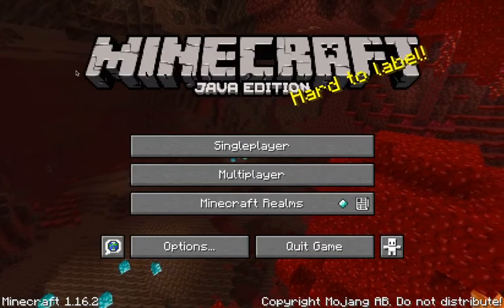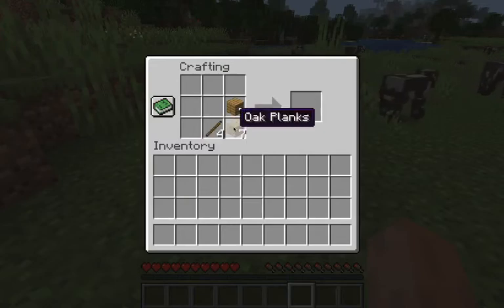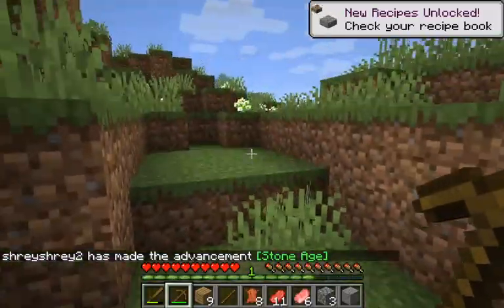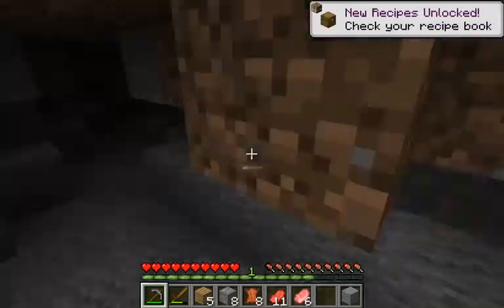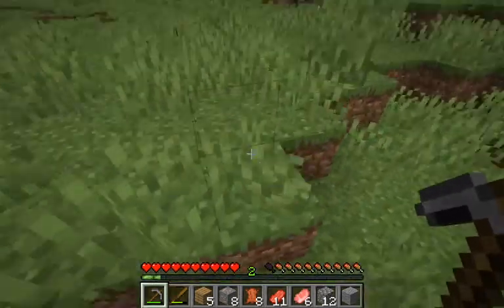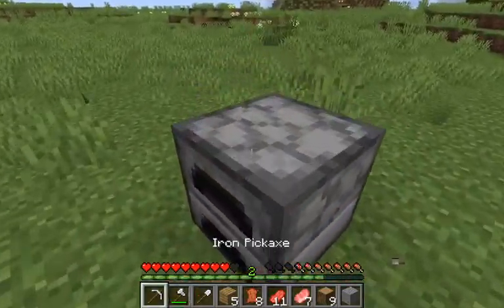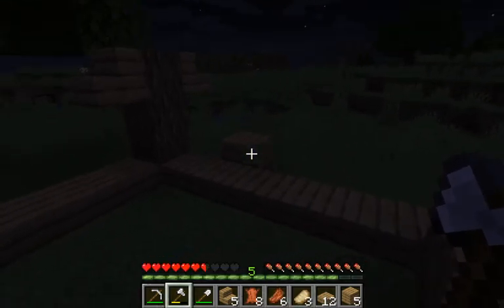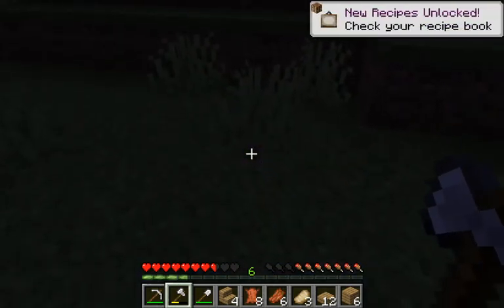Minecraft survival EP1:ZOMBIES HELP!!!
In this video we will be focusing on building a house and throughout the video zombies try to kill me.Hope you enjoy!!